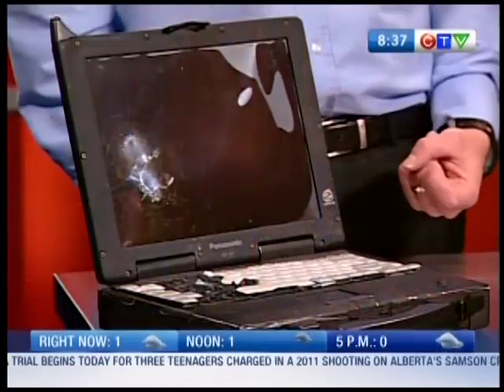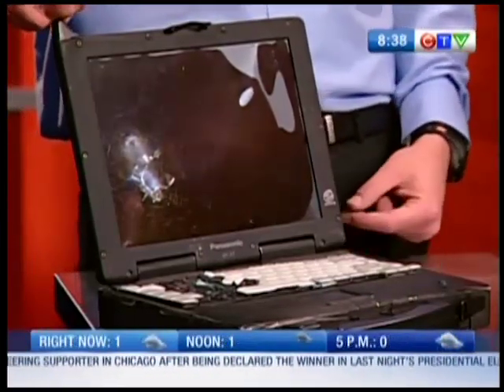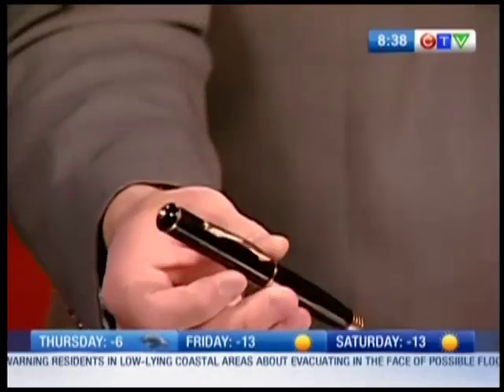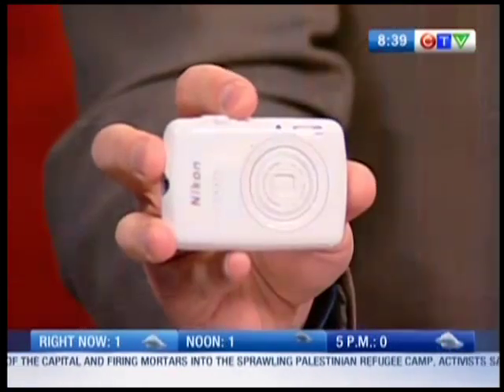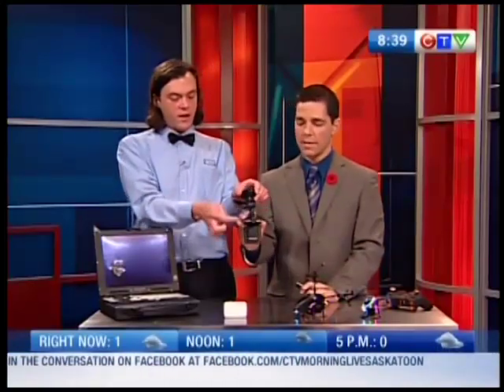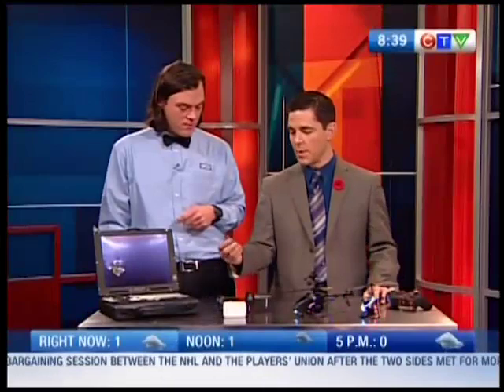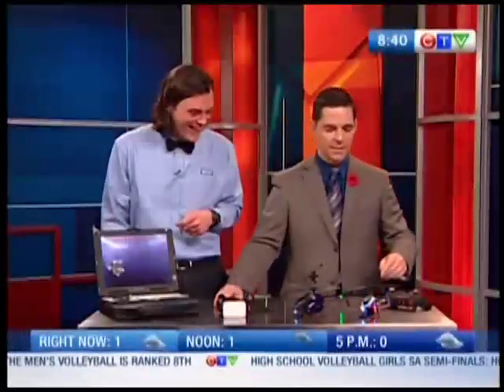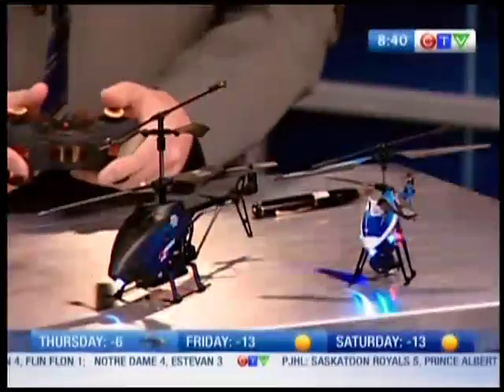James Bond Gadgets - Available at London Drugs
Sanders, Julian Sanders showing off some tech that could have come from Q division. All available at London Drugs.